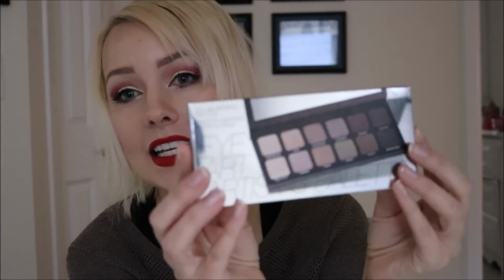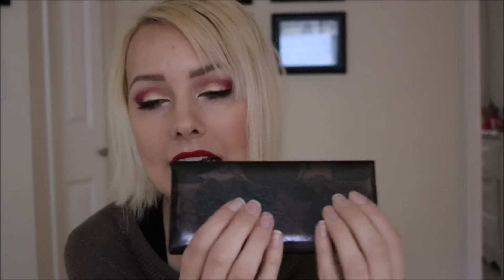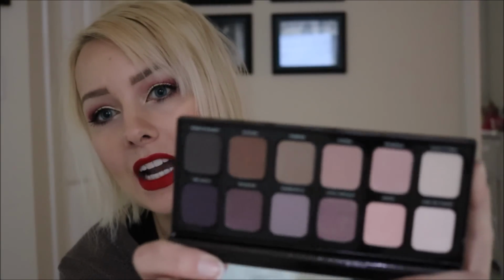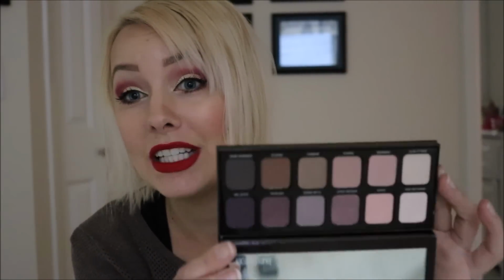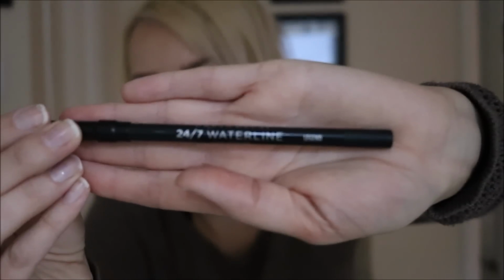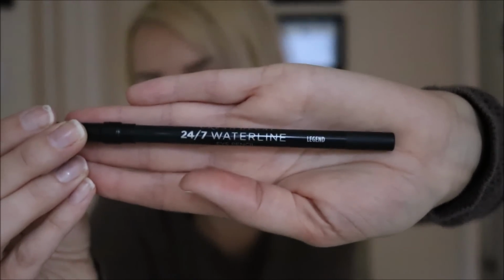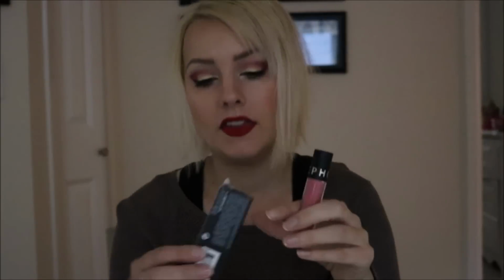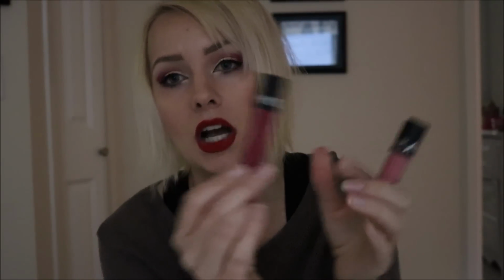Sephora Friends & Family Haul!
I hope you enjoy watching this haul. Let me know what you think of my new hair. :) Have a wonderful day!

Snail Mail: None at this time hopefully after the move :)

Shop with me:
link to sign up for haute look: